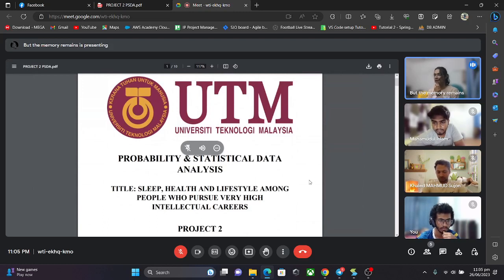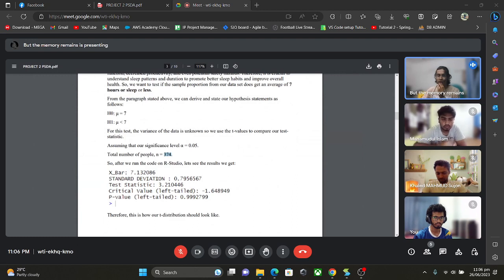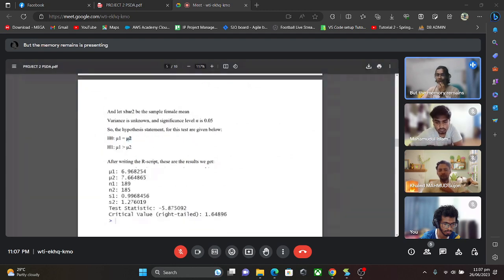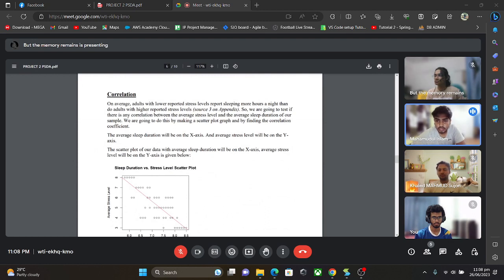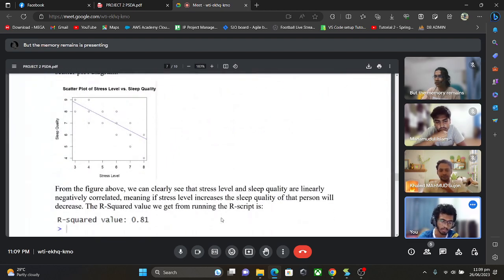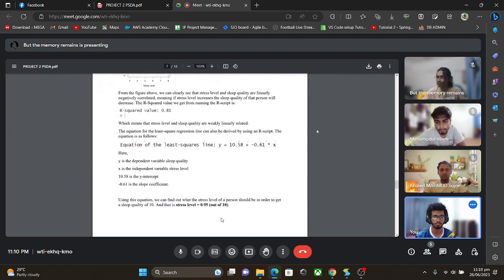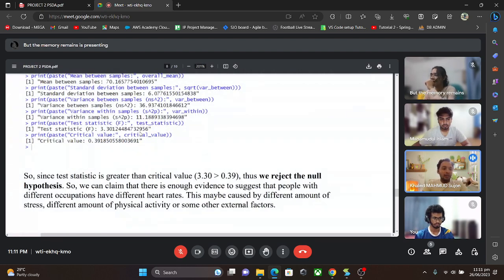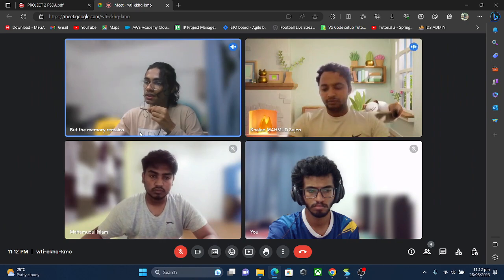PSDA GROUP VIDEO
Iftekhar Uddin Ahmed A20EC3016
MD Abu Talha Ibna Riaz A20EC3022
Khaled Mahmud Shujon A20EC4082
Mahamudul Islam A20EC4083